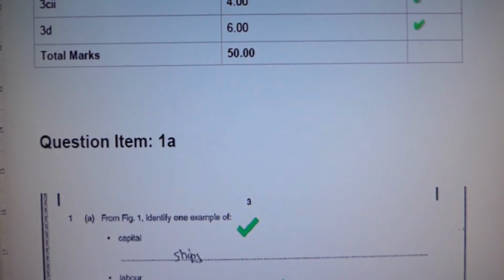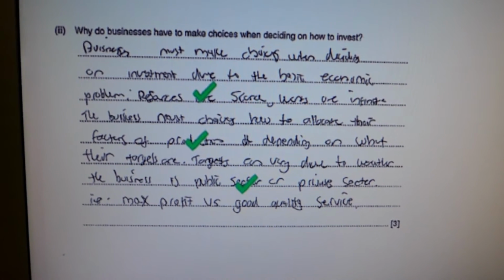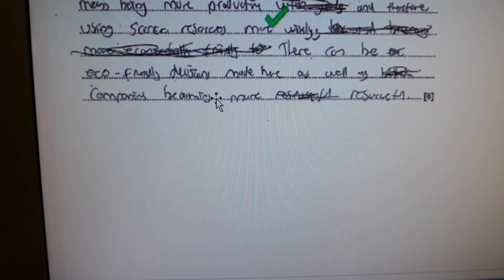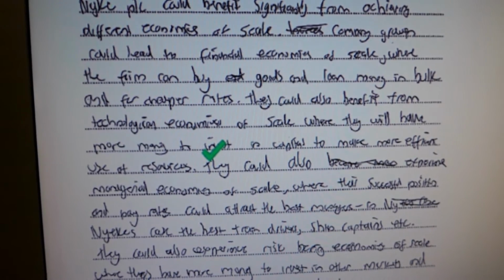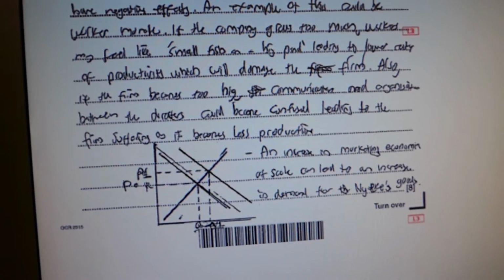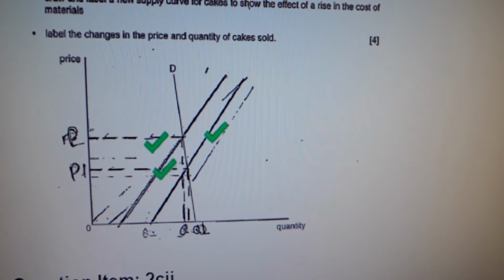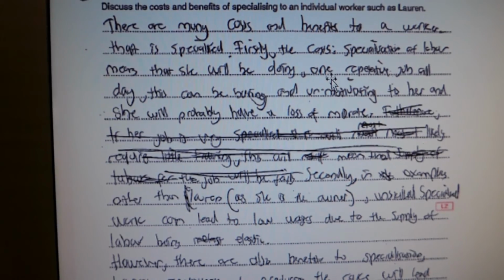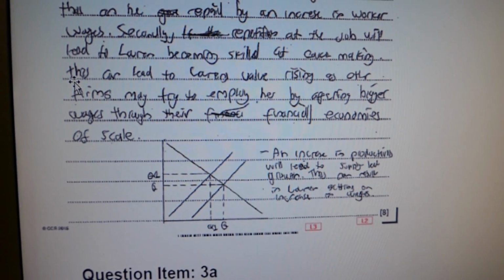A591 June 2015 A* Exemplar - Mock Exam Feedback